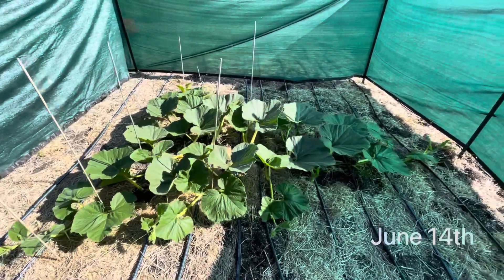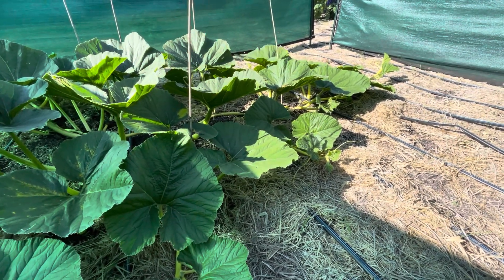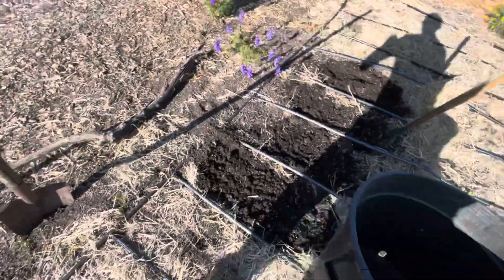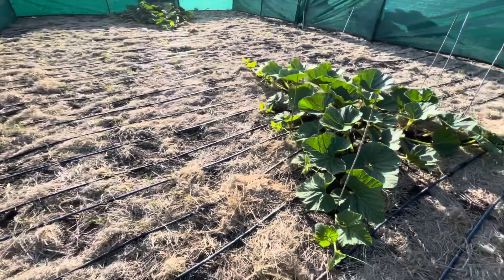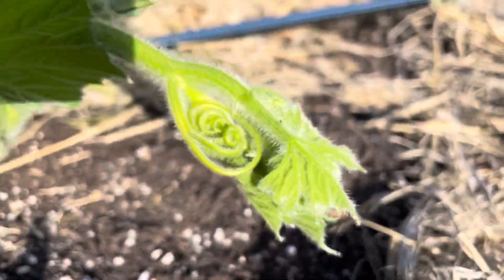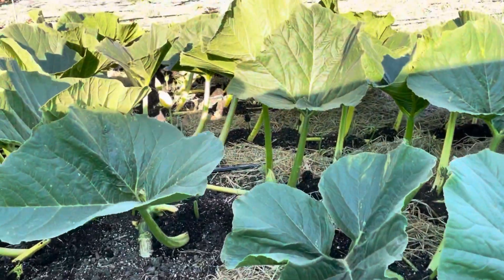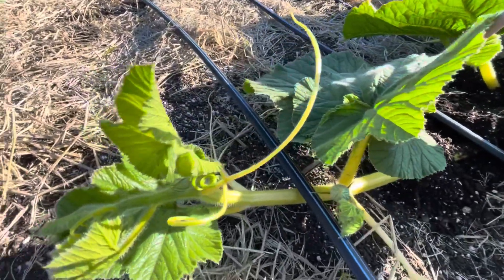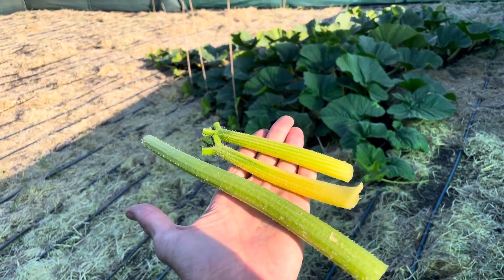Vine Burying and Tissue Sample - Ep. 3 - Growing Giant Pumpkins 2023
Tracking plant growth, burying vines, prepping a tissue sample and still waiting on pollination.